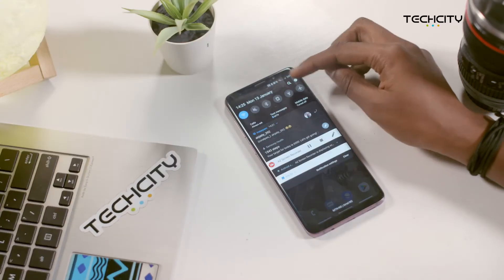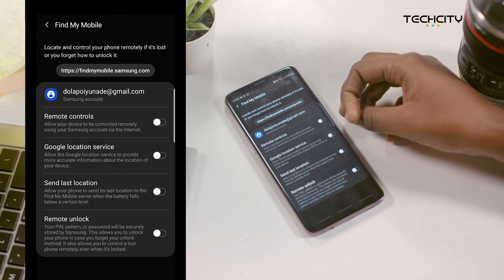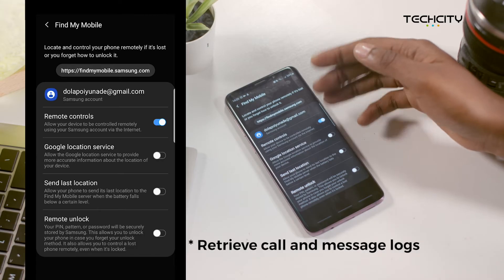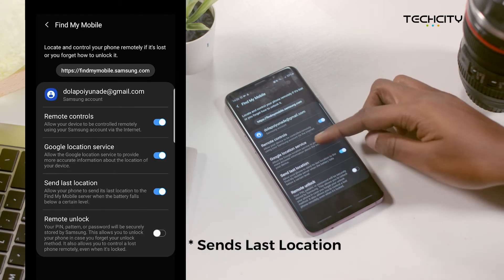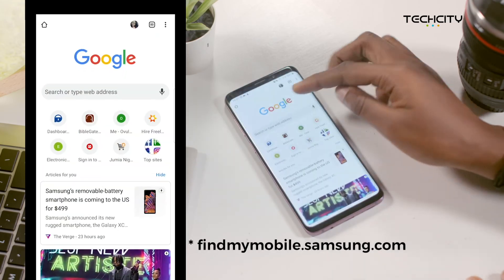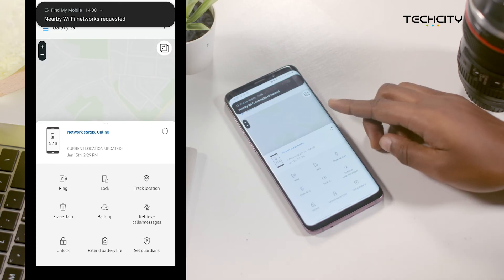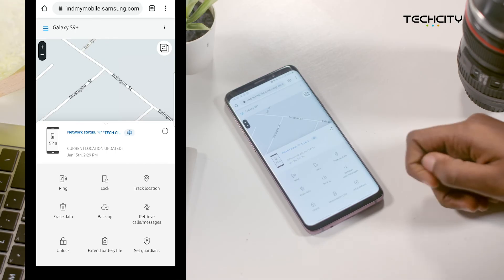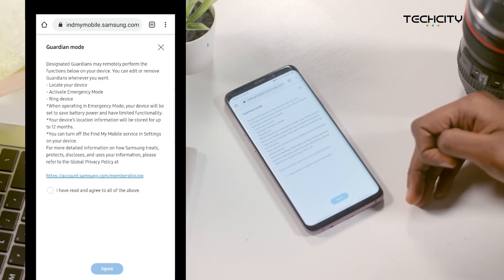How to track your Samsung Phone using Find My Mobile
If you've ever had issues with tracking your lost Samsung phone, or you've wished for a way to track your device, this it!
Samsung's Find My Mobile easily lets you track, lock and erase the data on your lost or stolen phone. Find out how to use the feature in this video.